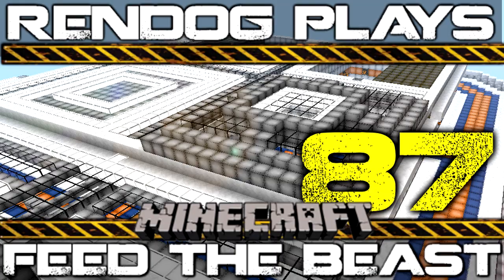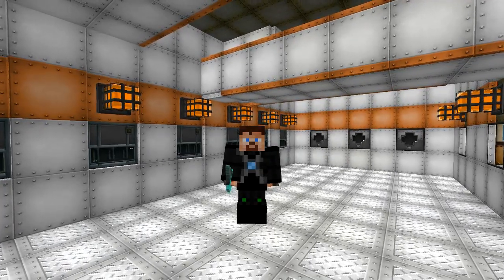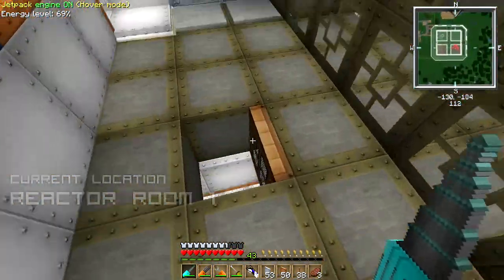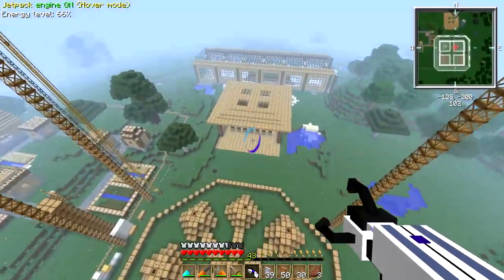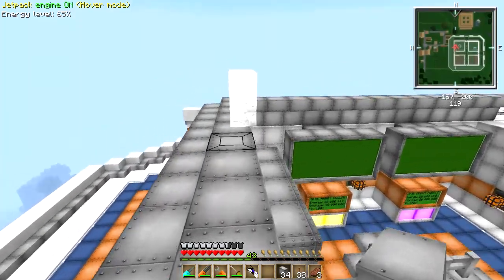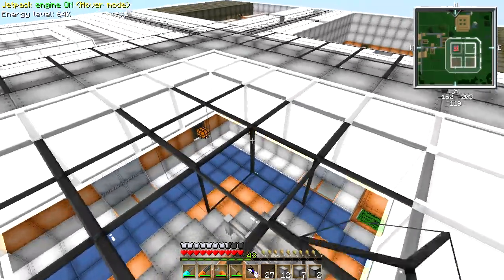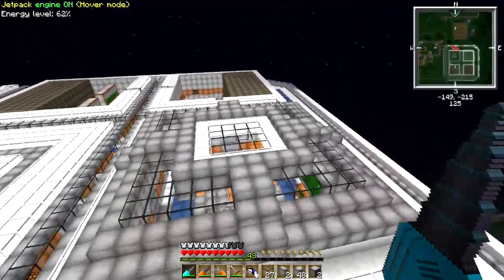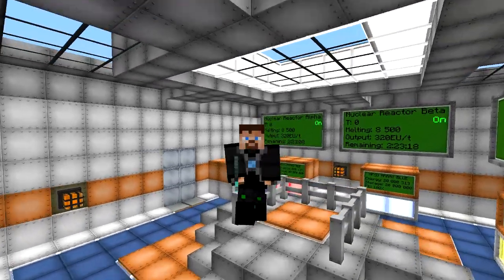[S1E87] Let's Play Minecraft FTB - Power Control Room Roof!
ReNDoG works on the roof of the Power Control Room!